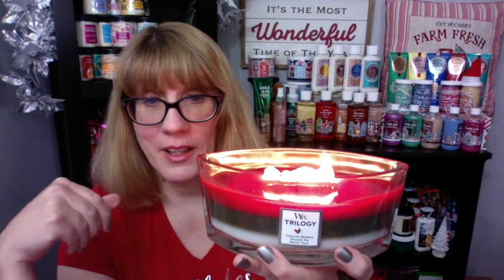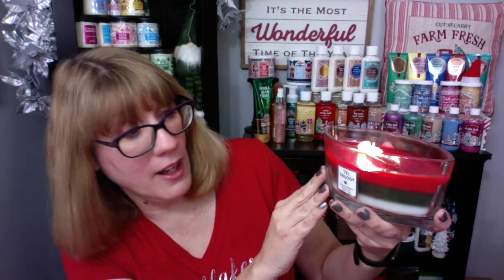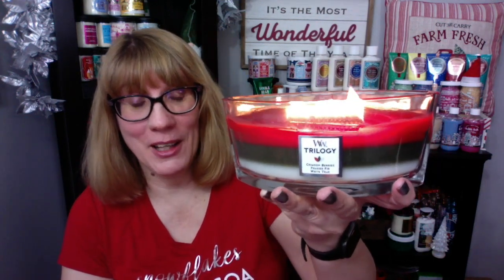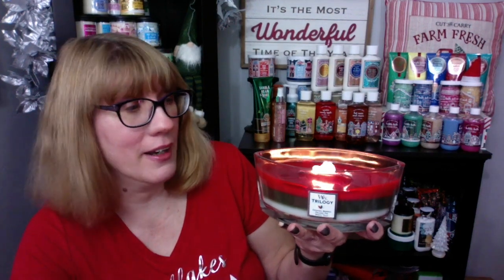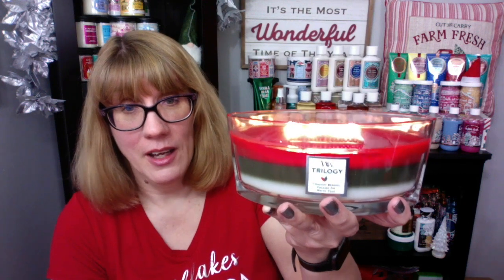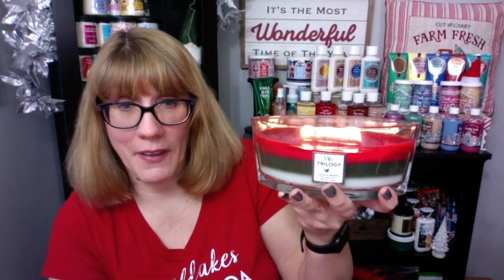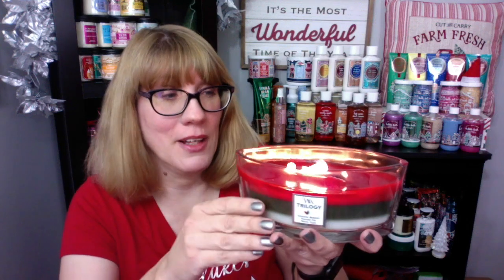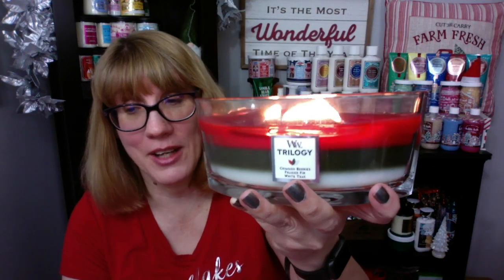Woodwick Ellipse Trilogy Candle Review in Winter Garland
Check out my Woodwick Ellipse Trilogy Candle Review in Winter Garland!